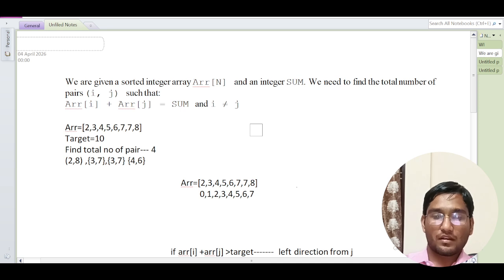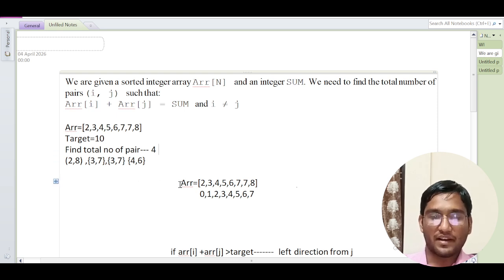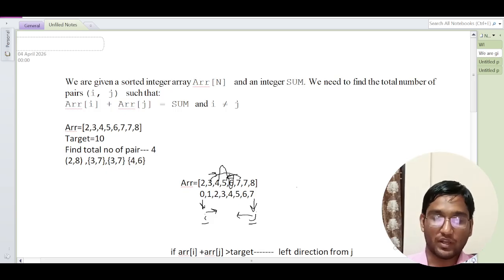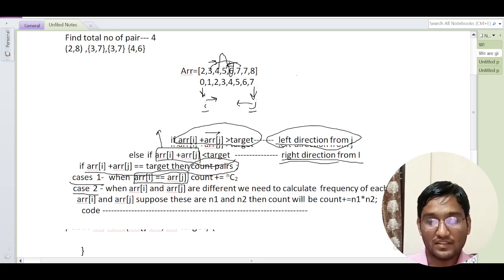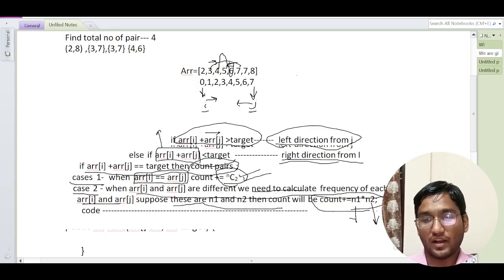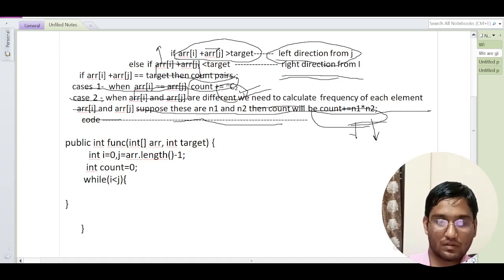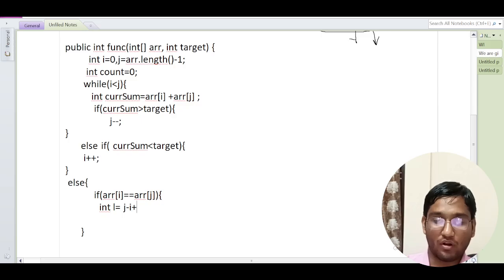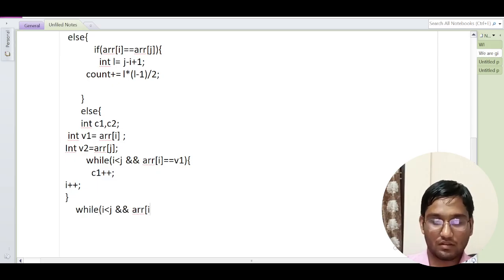DSA in Java Lecture 2 | Two Pointers Explained with Notes | Pair Sum Problem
🔥 **DSA in Java Lecture 2 | Two Pointer Technique Explained with Handwritten Notes**

In this lecture, we solve an important DSA problem using the **Two Pointer Approach**.

👉 **Problem:**
We are given a sorted integer array Arr[N] and a target SUM.
We need to find the total number of pairs (i, j) such that:
Arr[i] + Arr[j] = SUM and i ≠ j

✔️ Two Pointer Technique (Step-by-step)
✔️ How to solve Pair Sum Problem efficiently
✔️ Optimization from brute force to O(N)
✔️ Explanation with handwritten notes

Two pointers is one of the most important techniques asked in coding interviews (Amazon, Google, etc.)

📢 **Channel:** Code with Rahul Kumawat